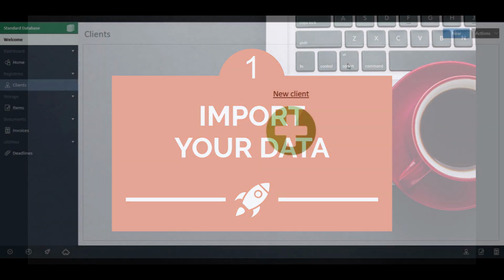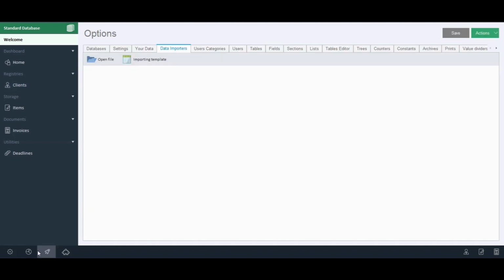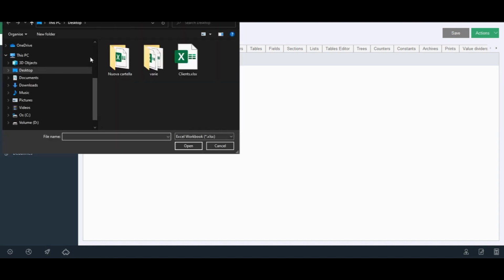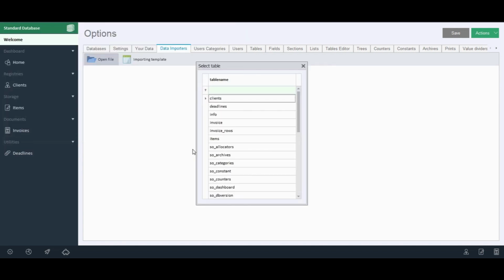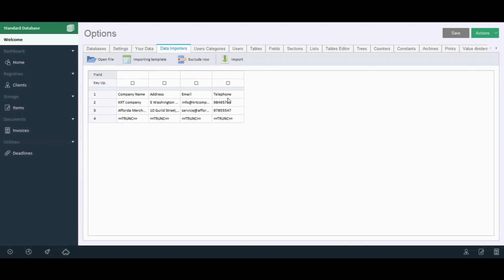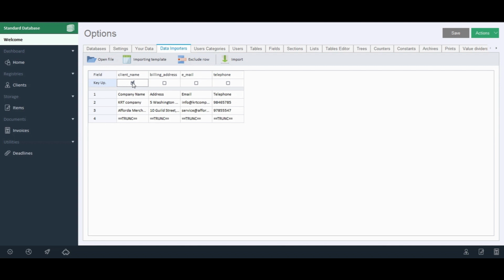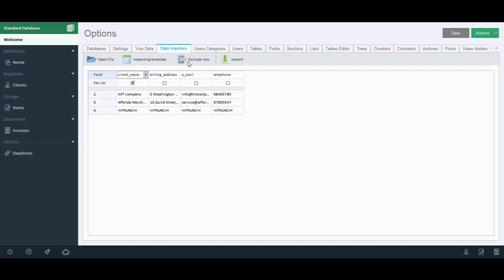How to import your data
In this video we will show to you how you can import your data from Excel files.

Good work and the next video